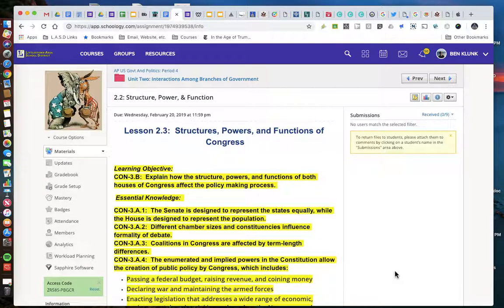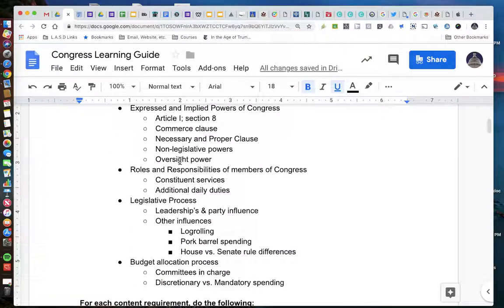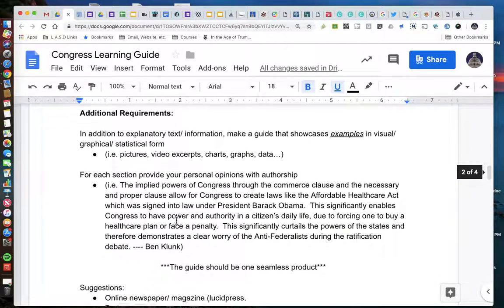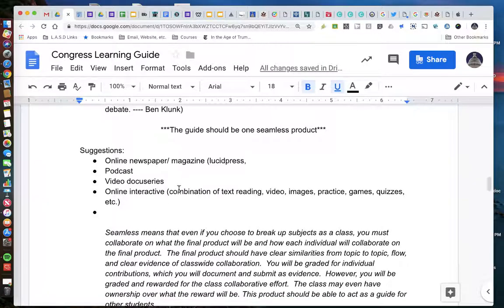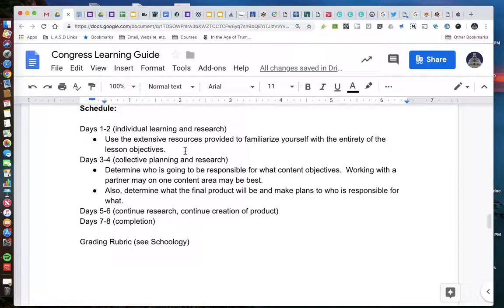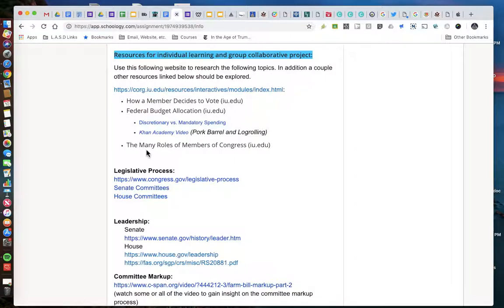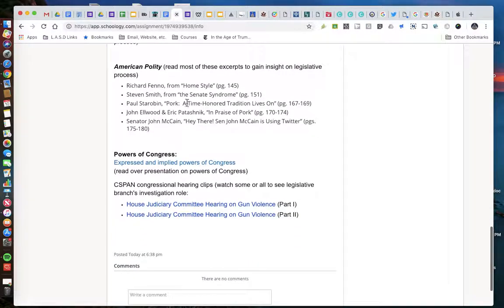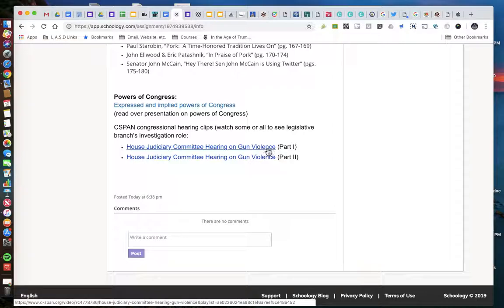AP Gov - Lesson 2.2 Explanation